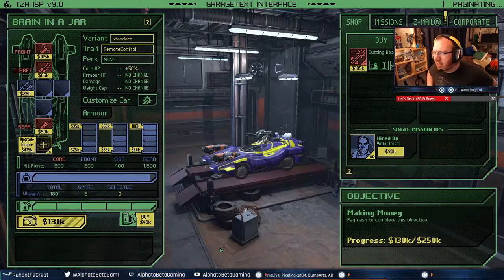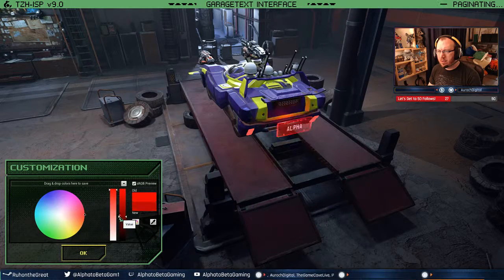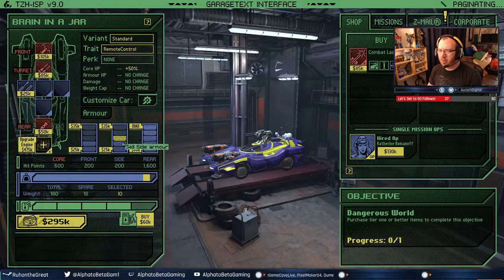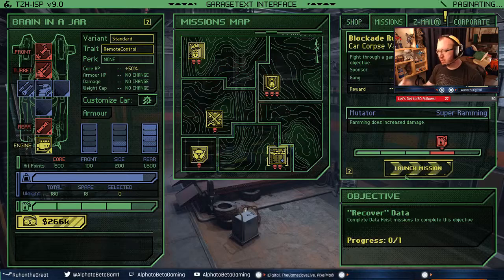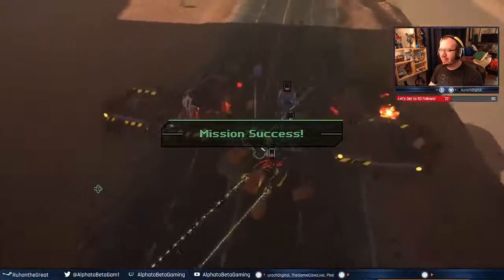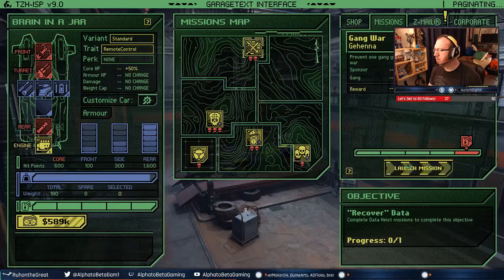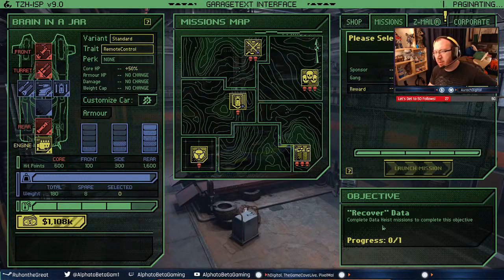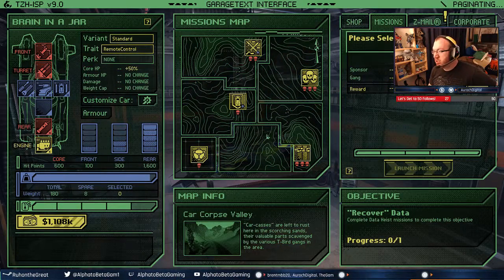[Closed Beta] Dark Future: Blood Red States - Beyond The First 15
The part where I actually start figuring things out. =)

Step into the extraordinary, dystopian world of Dark Future: Blood Red States, filled with danger, chaos and adventure. A game of both action and strategy unlike any other, featuring a unique time dilating command mode to help you make tactical decisions on the dangerous highways of this world.